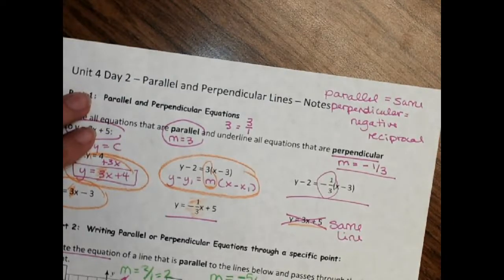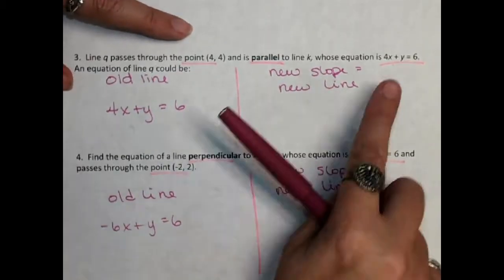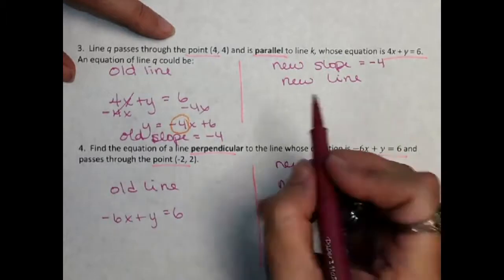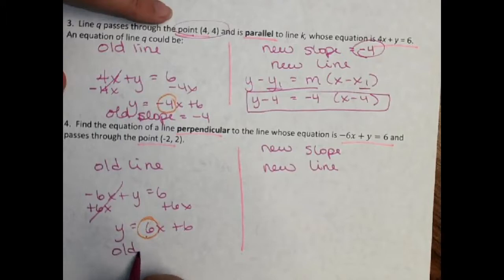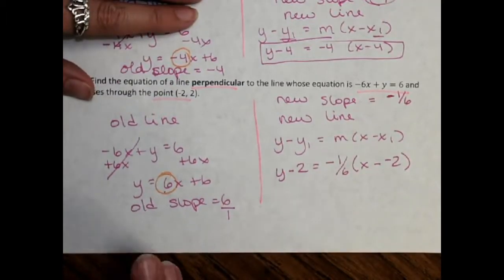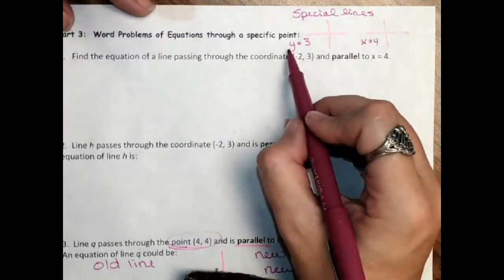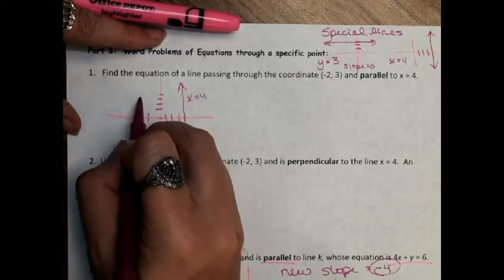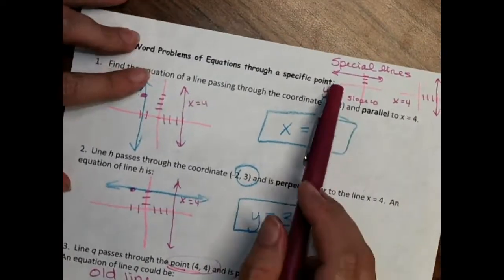Unit 4 Day 2 - Part 3